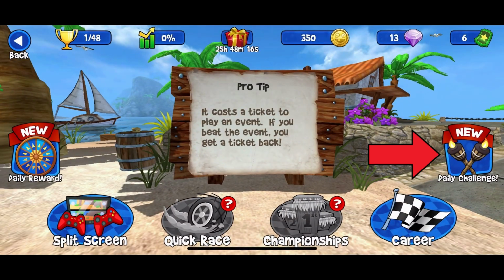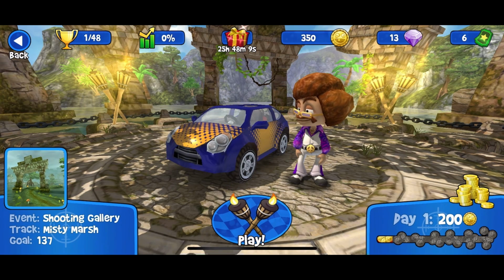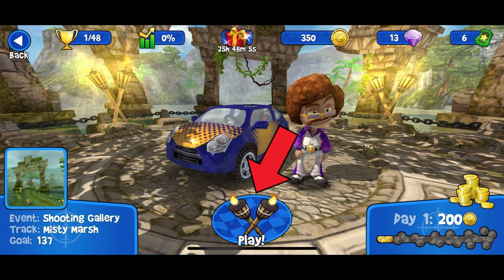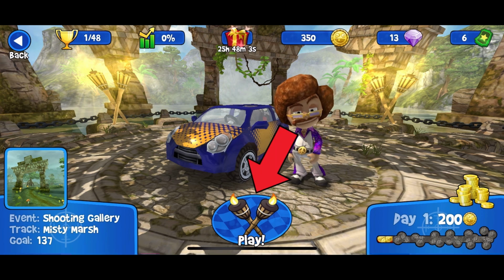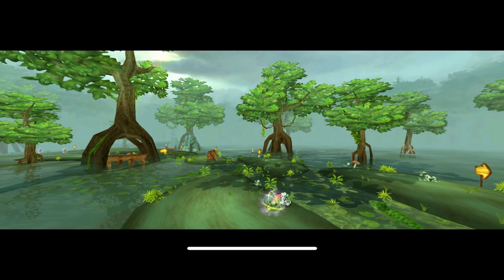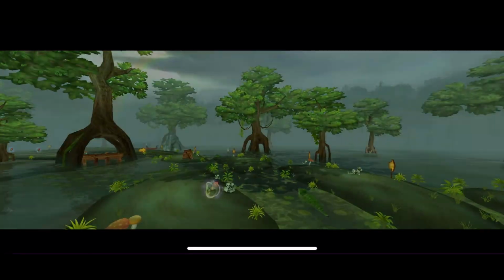How to Play Daily Challenge on Beach Buggy Racing? 2024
First, open the Beach Buggy Racing game. Tap on the Play button located at the bottom right corner of your screen. On the right side of your display, you will see the Daily Challenge option; tap on it. Finally, tap on the Play button to start the daily challenge in Beach Buggy Racing.

And that's how you can play the daily challenge in Beach Buggy Racing.